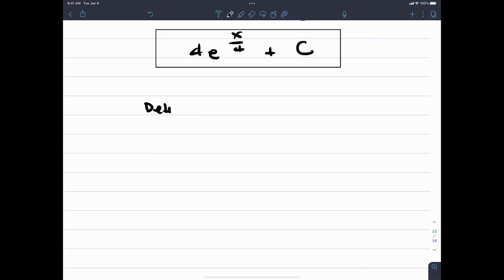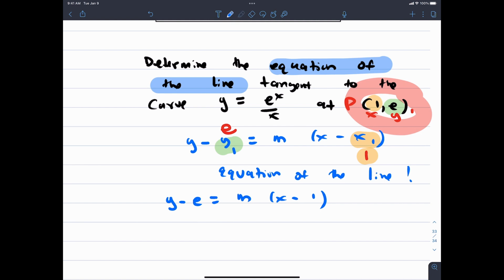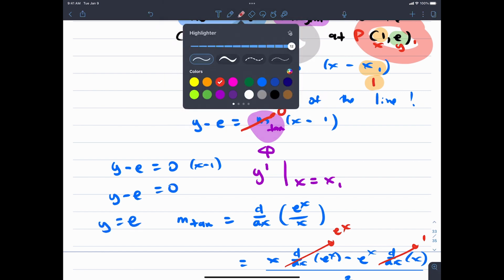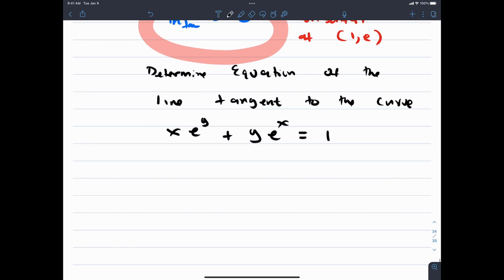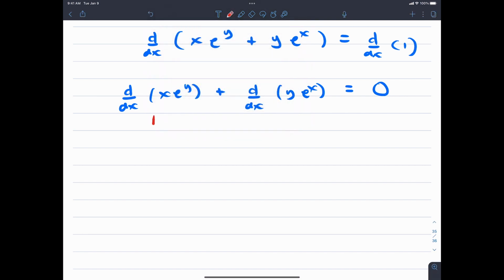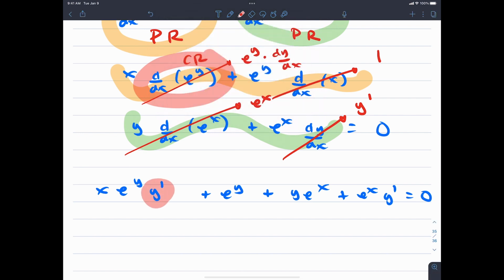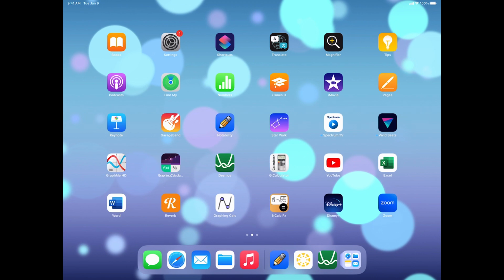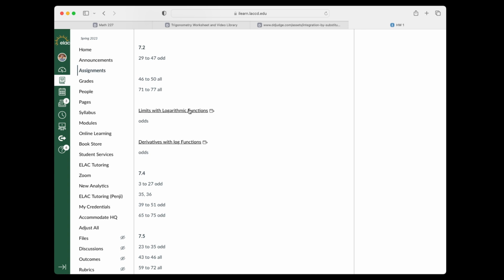Calculus of Exponential Functions part 2